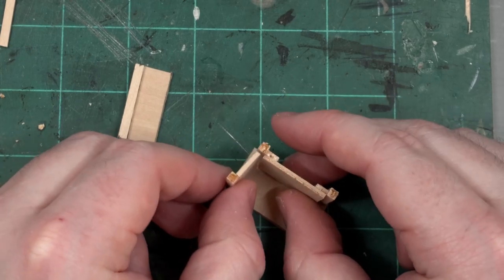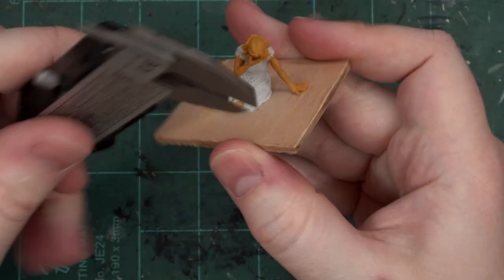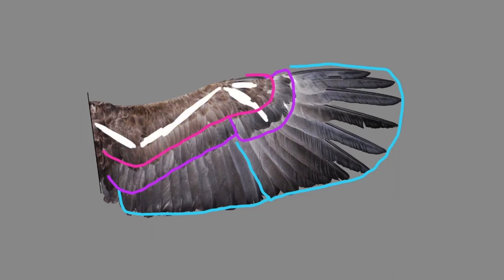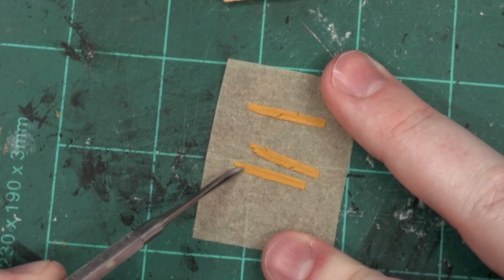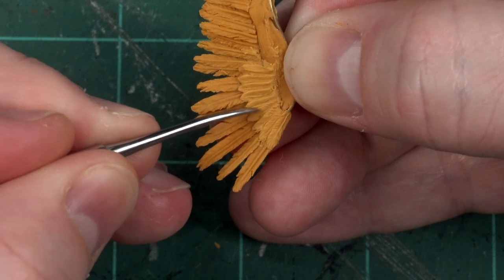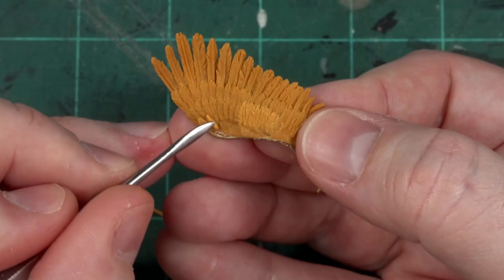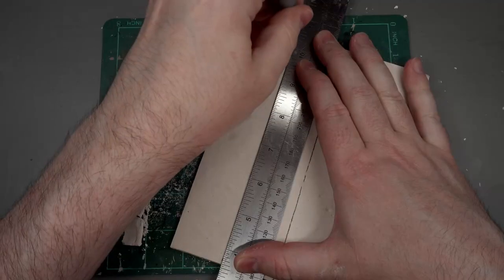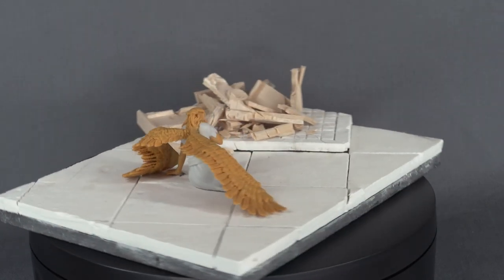Weeping Angel [2] - So many feathers to sculpt. So. Many.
Well, this was a little slower going than I expected! But finally the angel is sculpted, the wings are on, and she's slumped in front of a wrecked altar. Which, yes, I built fully before hacking it apart. Because why not!

Next time you see her she'll be getting painted, so hopefully you enjoyed my little foray into sculpting - it probably won't be the last!

Chapters:
00:00 Introduction
00:28 Altar building
01:44 Raised Floor
02:38 Body tweaks
04:14 Wing-natomy
05:05 Framing the wings
07:53 Coverts
10:47 Attaching wings
11:11 Base building
12:17 Smashy Smashy
12:53 Done!